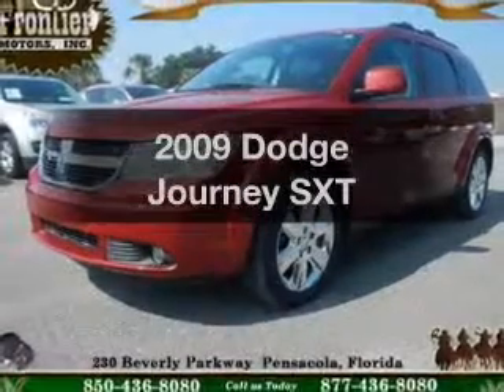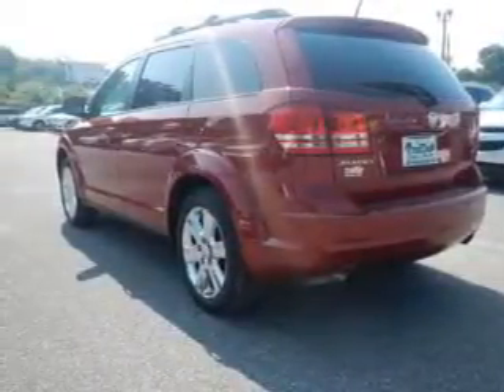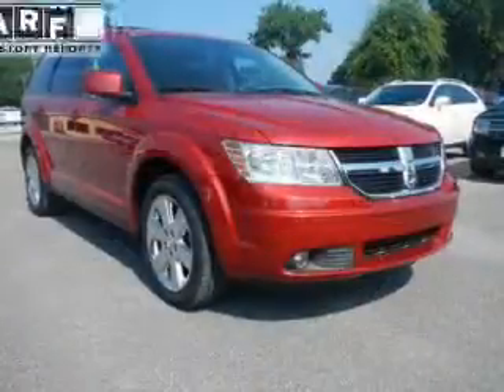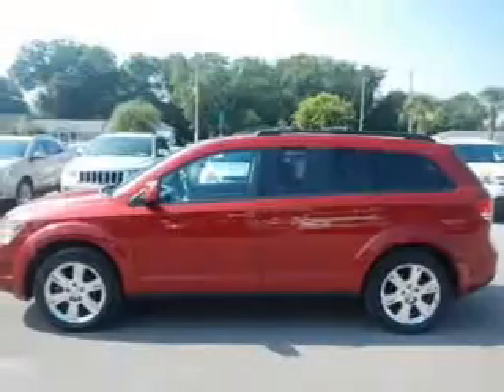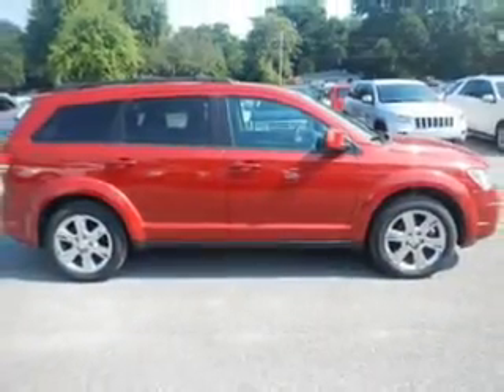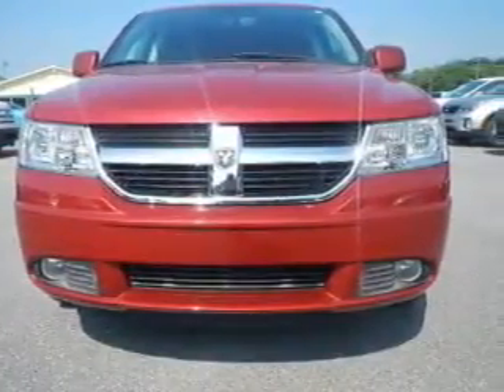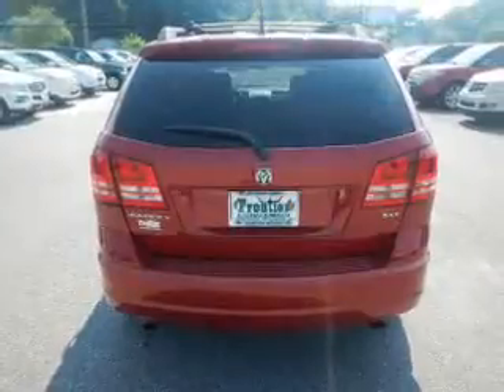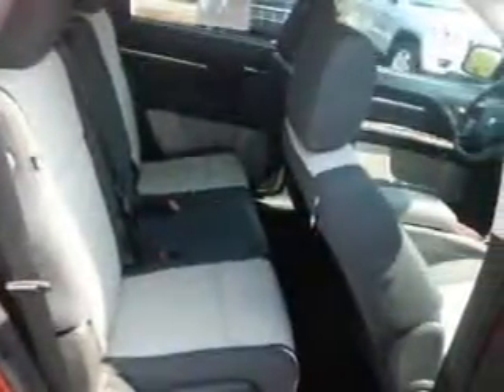2009 Dodge Journey - Pensacola FL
Year: 2009
Make: Dodge
Model: Journey
Trim: SXT
Engine: 3.5 liter 6 cylinder 24 valve
Transmission: Automatic
Color: Inferno Red Crystal Pearl
Mileage: 52342
Address:
230 Beverly Parkway